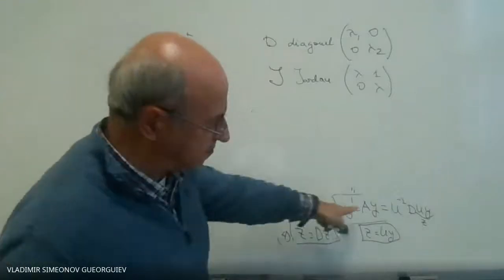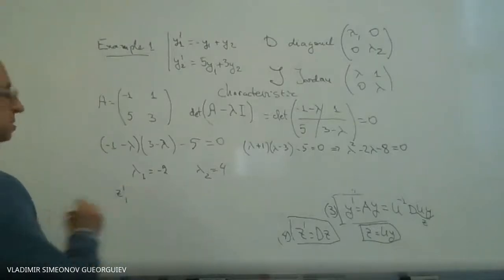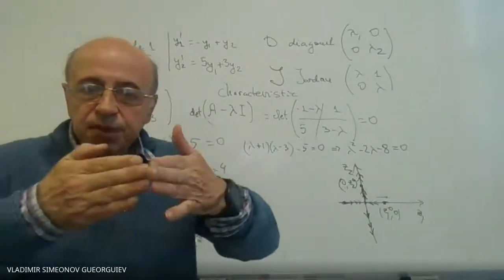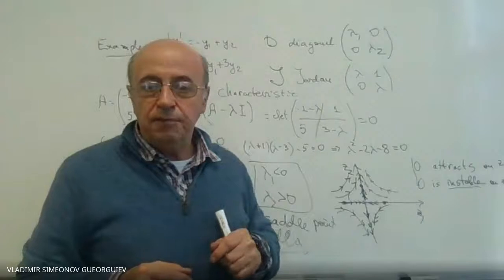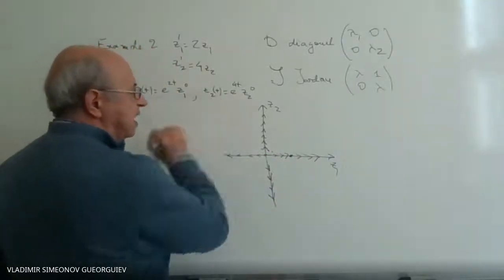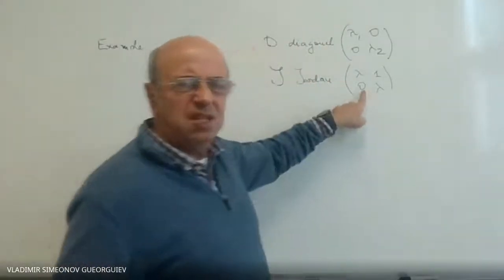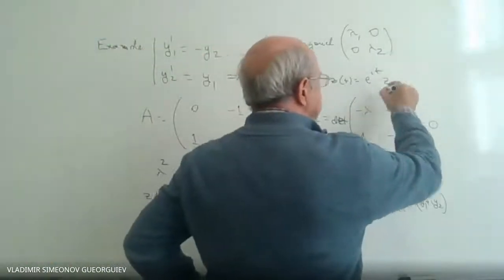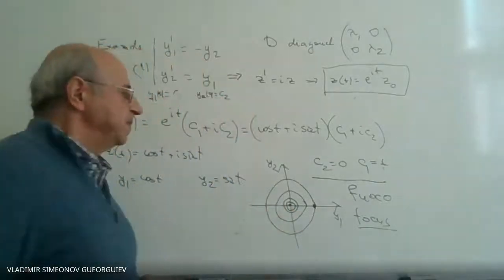MN lezione 21 27 10 2020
Esempi di sistemi (2x2). Caso di due autovalori reali con segno opposto - il caso di sella. Il grafico vicino ai punto di equilibrio. Caso di due autovalori con segno positivo - nodo instabile. Caso di due autovalori con segno negativo - nodo stabile. Il caso di autovalore puramente immaginario - il caso di fuoco.